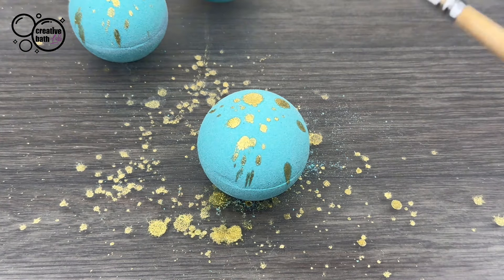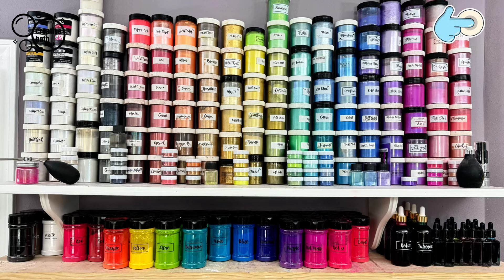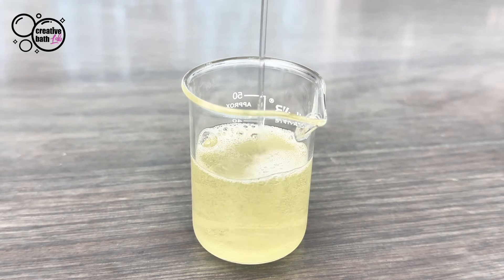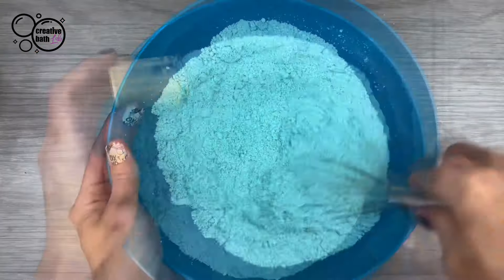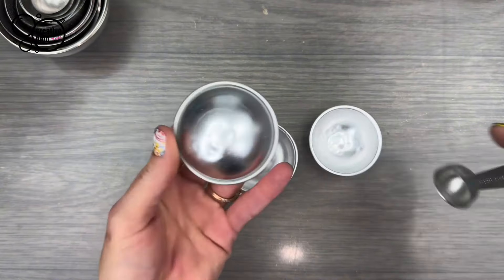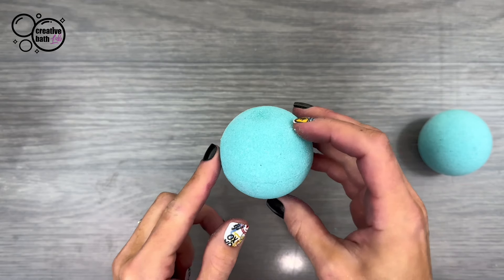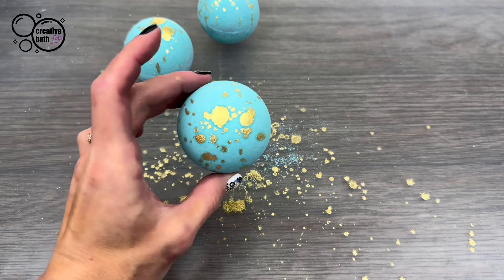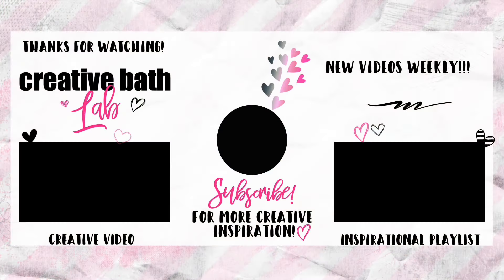BATH BOMBS For BEGINNERS: A Step-by-Step Tutorial! + Easy Recipe!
Bath bombs are super fun to make and use. But sometimes they can be tricky to make for beginners. I'm going to show you how to make them step by step using a very easy, beginner friendly recipe that makes rock hard bath bombs!

DRY INGREDIENTS
You only need baking soda and citric acid to make a bath bomb (they make the bath bomb fizz in water). I'm also adding corn starch because it makes the bath bomb last a bit longer in the water.

WET INGREDIENTS
Wet ingredients bind the dry ingredients together, aka, the "binder".  Common wet ingredients include carrier oils or melted butters, fragrance or essential oils, and water.  You can add one or a combination of many to achieve specific results. You can replace fragrance/essential oil with carrier oil or melted butter. Or you can add just water or just carrier oil. Just add about 15 milliliters for this recipe.

RECIPE
1 cup (250 grams) baking soda, 1/2 cup (100 grams) citric acid, 1/4 cup (30 grams) corn starch, 1 teaspoon color powder + 10 milliliters fragrance/essential oil (to scent the bath bomb), 5 milliliters water (makes bath bomb hard), 2 milliliters polysorbate 80 (to emulsify oil and water together).  If you don’t have this you can omit it.

DIRECTIONS:
Sieve dry ingredients (including dry/powder colorants) together and mix well. Mix wet ingredients separately. *Add mica to wet ingredients so tiny particles don’t fly everywhere*. Add wet to dry slowly, little by little, while whisking. If you add too much, too quickly, the mix will react and puff up and that's not good. Thoroughly mix, knead, and rub the mixture with your hands to ensure ingredients are evenly distributed.  The mixture should feel like barely wet sand and should hold together when squeezed.

MOLDING
Fill the mold & lightly pack it.  Sprinkle loose mix on top.  Repeat for other side.  Smoosh the 2 sides together tightly until the molds firmly touch all the way around. Tap both sides with a spoon to release the bomb. Dry for 24 hours. Don’t touch/move them during this time as they are very fragile. After 24 hours, shrink wrap them- they’ll continue to dry.  Cure them about a week so they float in water.

***Do you enjoy my content?  If yes, this girl loves coffee! - This is also a great way to ask a specific question or leave a candid comment as I read EVERYTHING.***

Stainless Steel Bomb Molds Set (5)
Stainless Steel Mold X large 3.34”
Smooth Stainless Steel Molds (7)

I get LOTS of messages/emails and I just can't keep up lately!  If you have an important question, please post it (I respond to EVERYTHING)!
If you make beautiful creations inspired by me, I'd LOVE to see them - please tag me!

CHAPTERS
0:00 - Introduction
0:51 - Colorants
1:32 - Dry Ingredients
2:28 - Wet Ingredients
4:06 - Molding
6:42 - Adding Sparkle
7:29 - Results